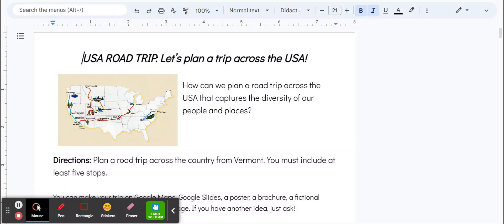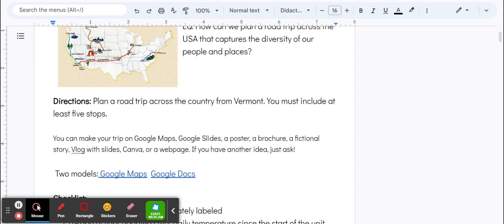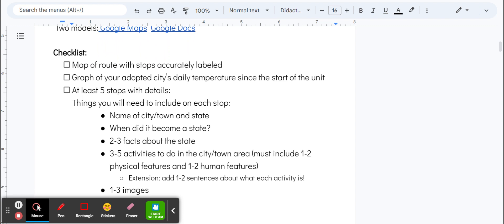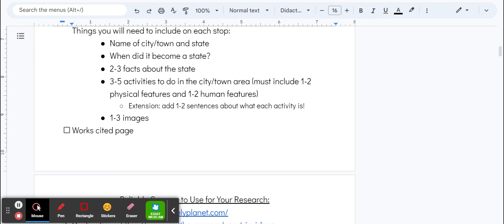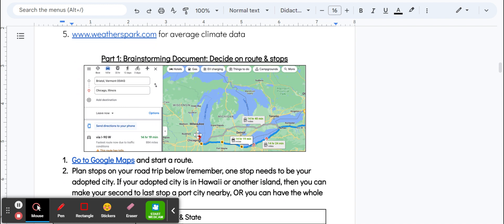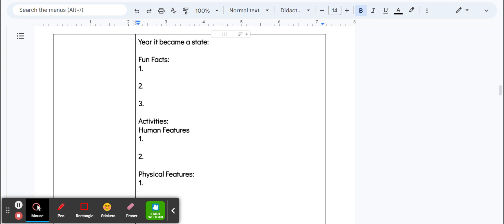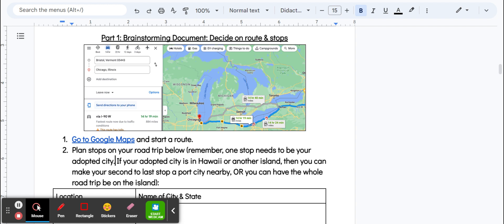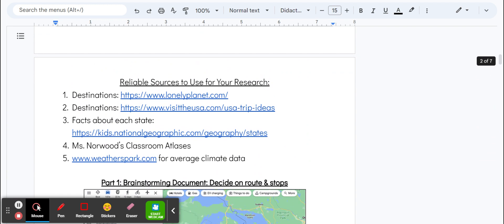USA ROAD TRIP SUMMATIVE Video Directions